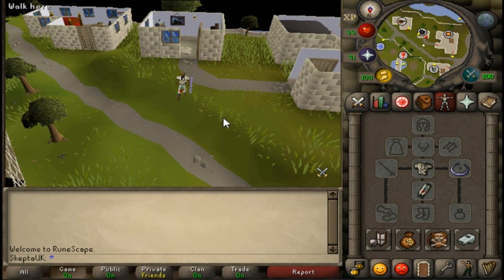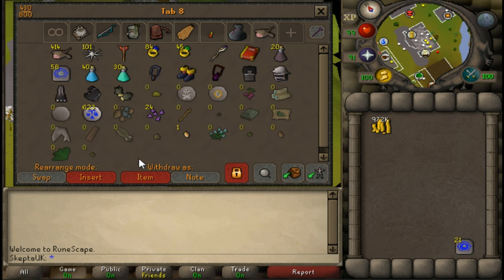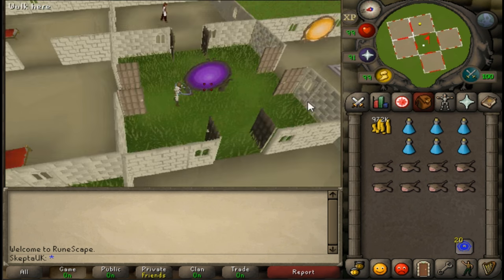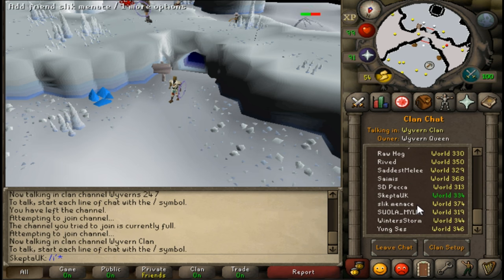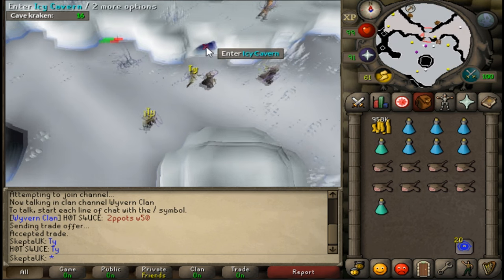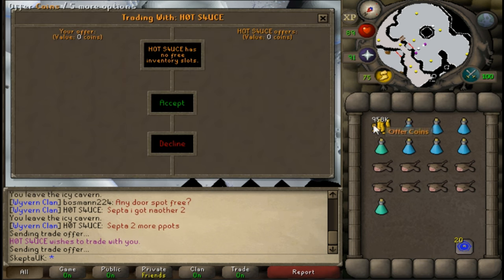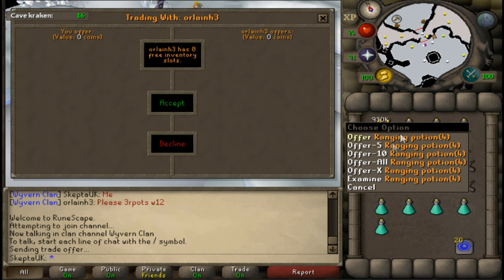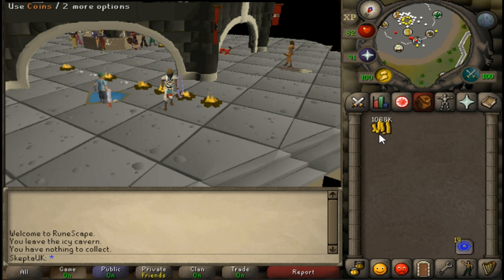OSRS - Money Making Guide 1.5M/Hour NO requirements! (NEW) - Runescape 2007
Runescape 2007 - Money Making Guide 1.5M/Hour NO requirements! (NEW) This is the way I made bank on runescape its a really easy way to make cash fast!
►If you would like to support me! purchase a game from G2A With that link!!!